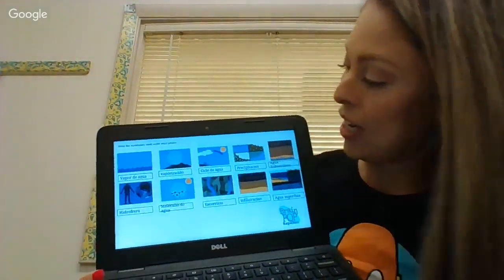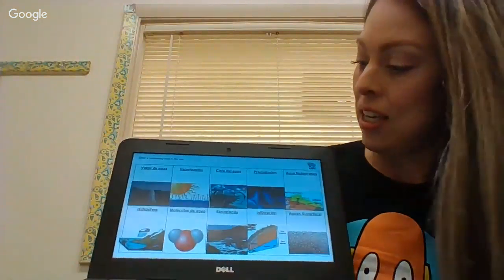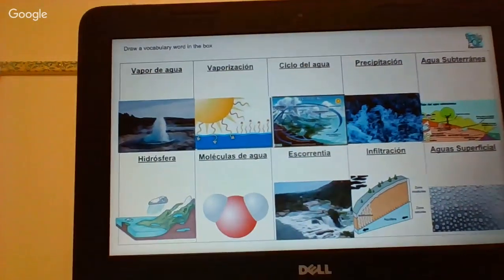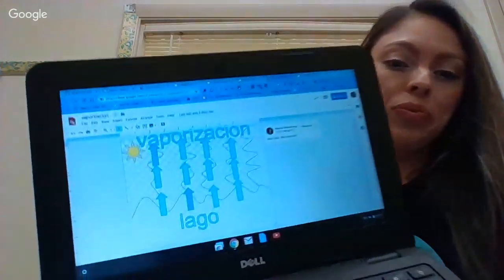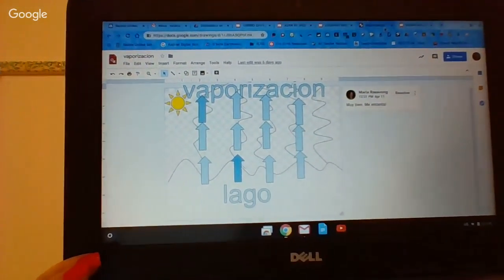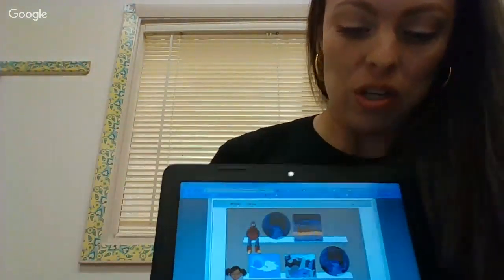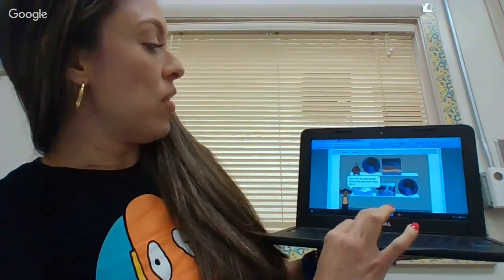Using Creative Coding for Language Learning with Natalia Rasavong - 5 minute Tea with a CBE